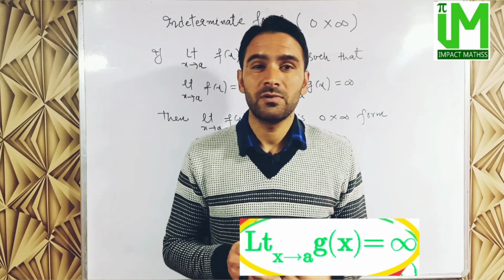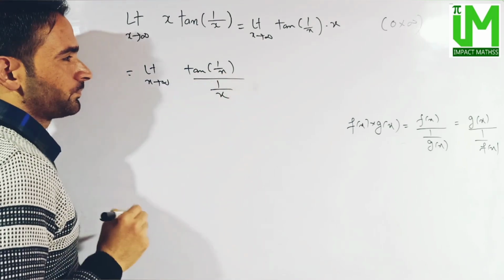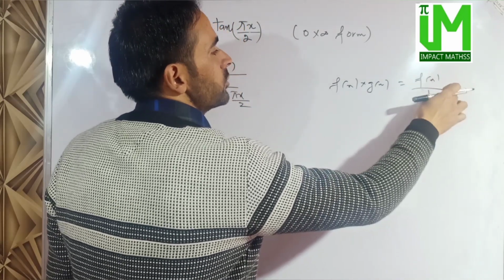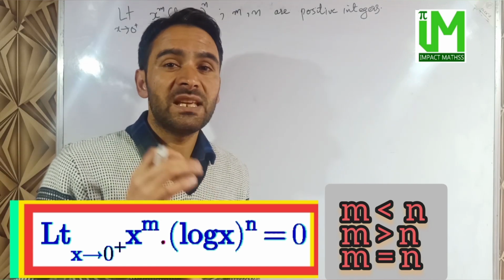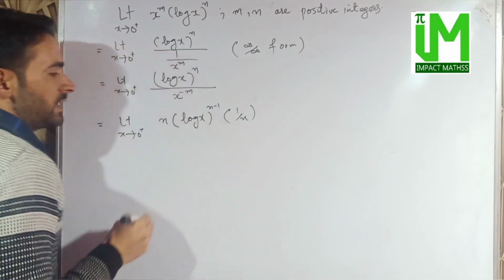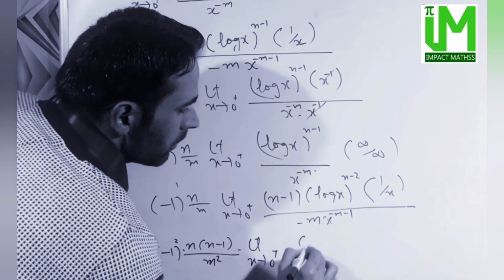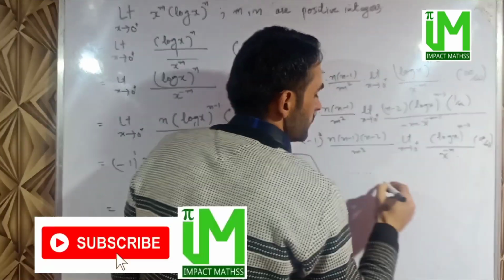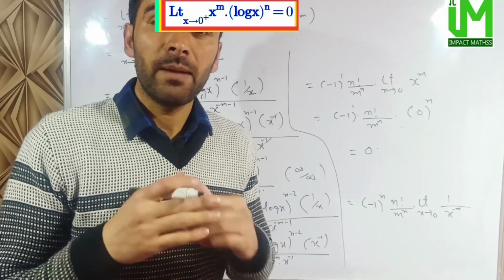LIMITS (L-6)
INDETERMINATE FORMS 0×∞, L'HOSPITAL'S RULE, Limits-continued, Examples